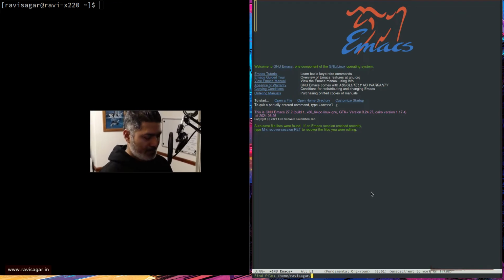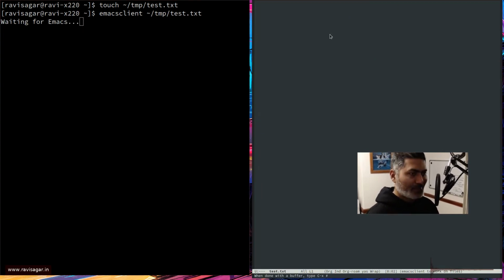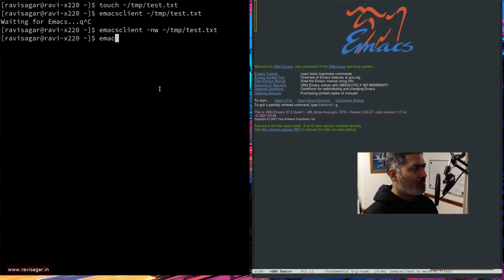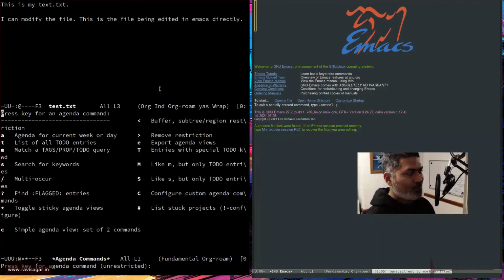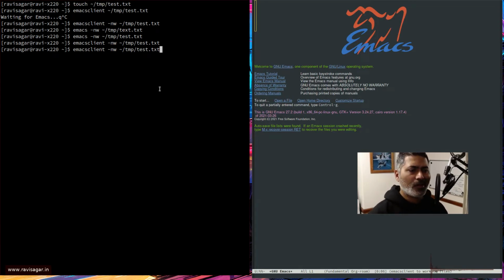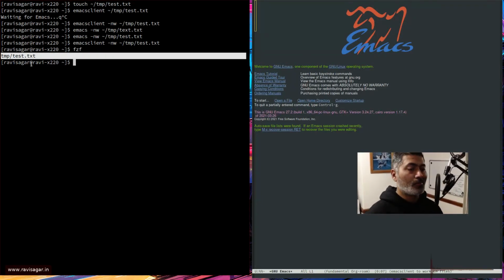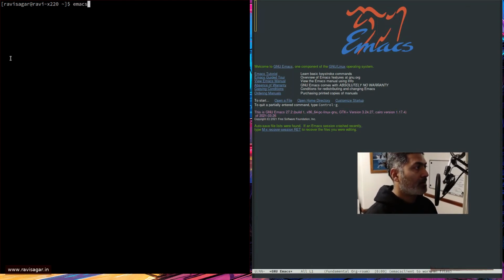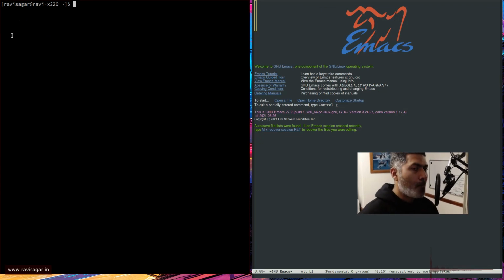Org-mode - emacsclient vs emacs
I prefer using emacsclient for editing text files on my computer because it will connect to my emacs server with my configurations.

1. Jira Quick Start Guide (Book)
3. Jira 7 Guide for Administrators and Developers (Video course)
4. Jira 7 Essentials (Video course)

5. Google Apps Script tutorials

Social